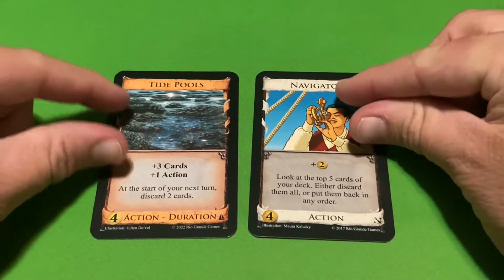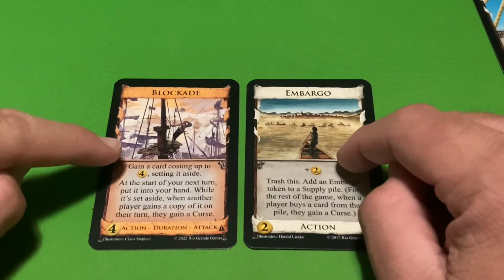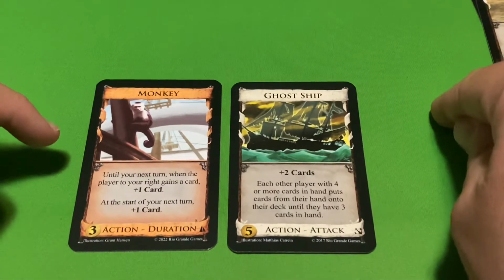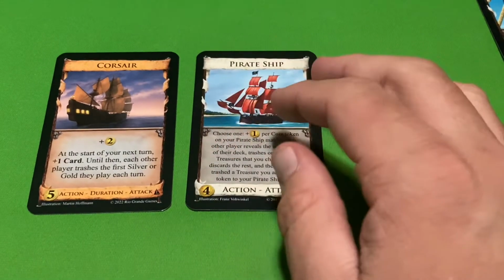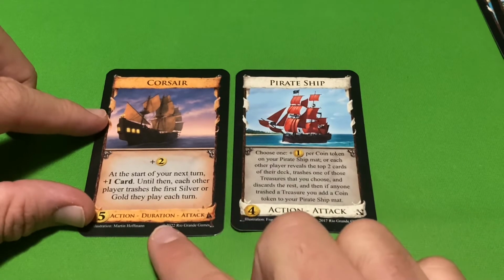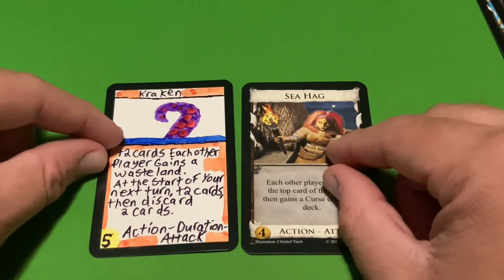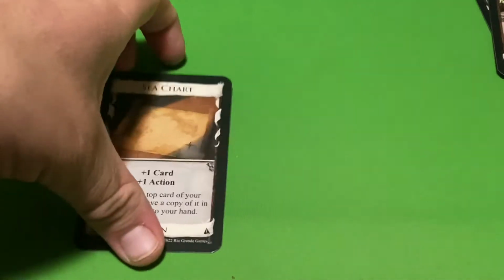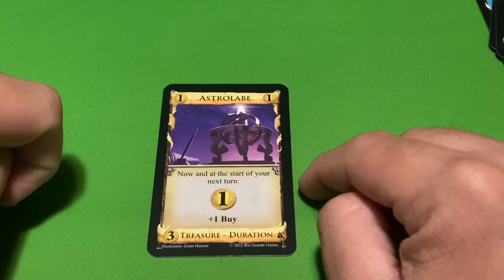Dominion seaside new cards review